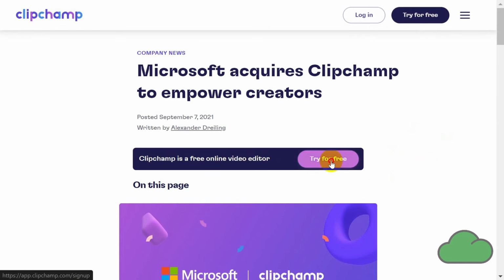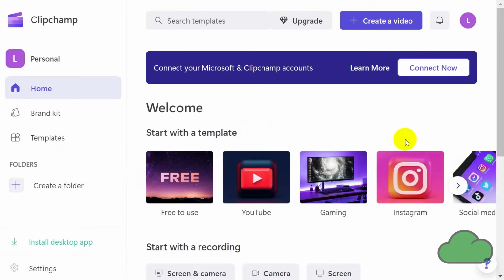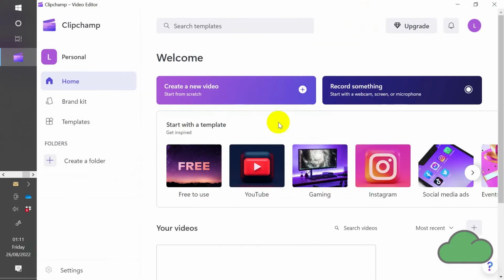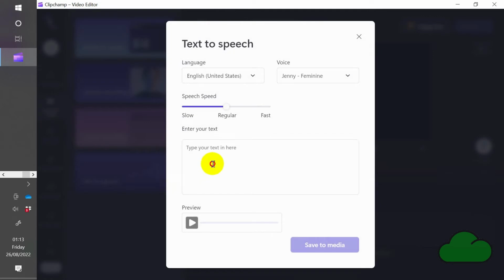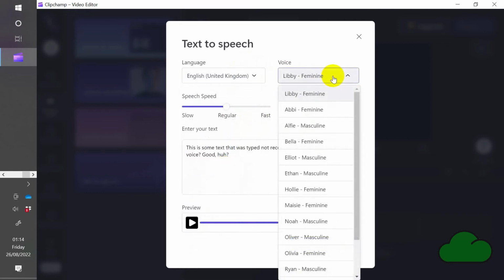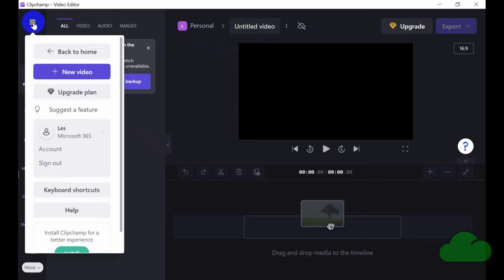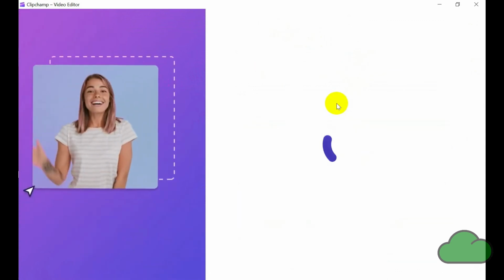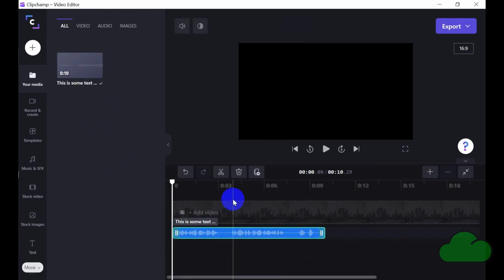Introducing ClipChamp - the Microsoft video editor soon to be added to Office 365?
In September 2021 Microsoft acquired ClipChamp. As at the time of making this video , i.e. August 2022, almost 1 year after that acquisition, Microsoft is still to release their version of ClipChamp into Office 365. Microsoft is, no doubt, building and modifying the ClipChamp engines or, even, entirely rebuilding the software so that it fits seamlessly into Office 365 and the Power Platform. Is Microsoft building cool new ClipChamp Actions for Power Automate. I hope so!

As someone who makes videos I discovered ClipChamp.com had a video editor and also offers, within that editor, a “Text to speech” AI functionality.  So, I thought I would try it out for the first time!